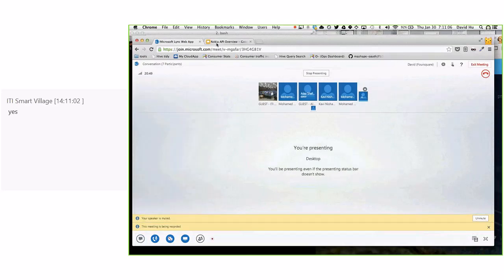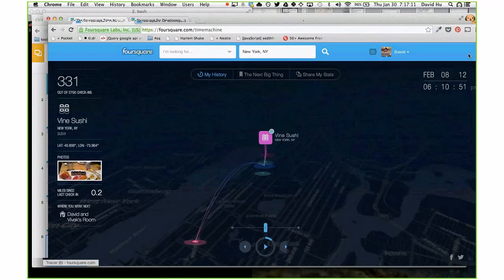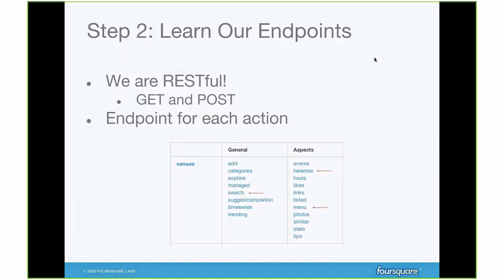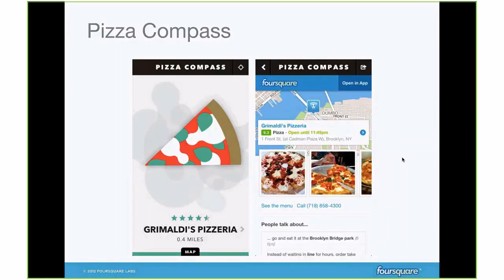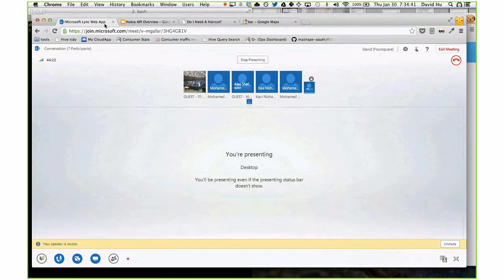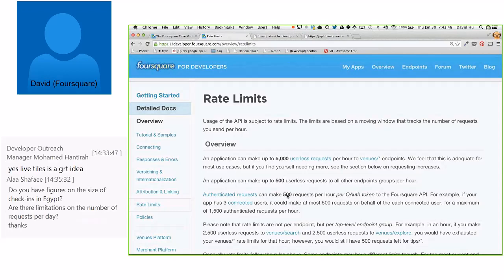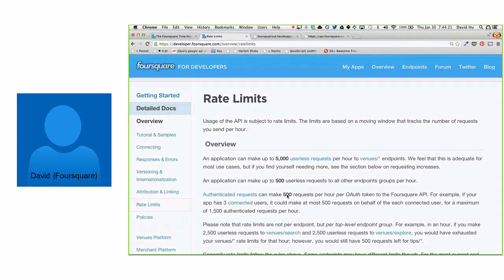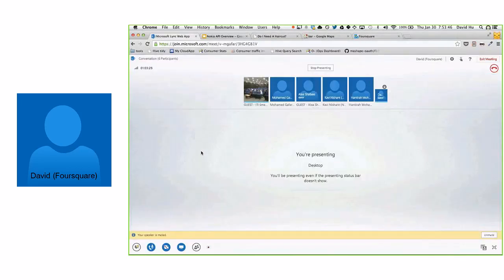Forsquare APIs by David Hu (Developer Advocate at Foursquare)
This is the recording of our online session by David Hu from foursquare talking about foursquare APIs